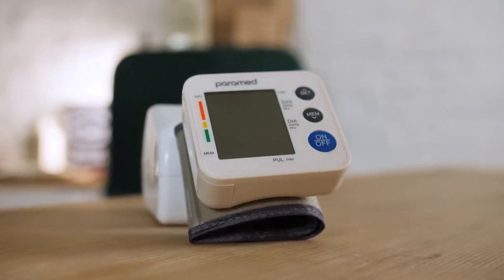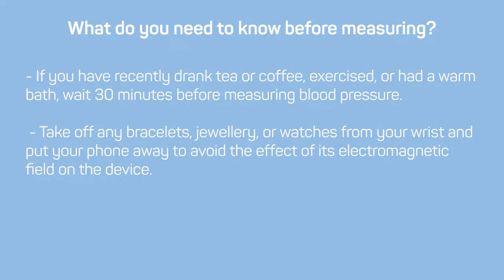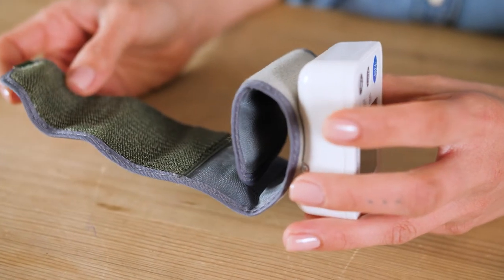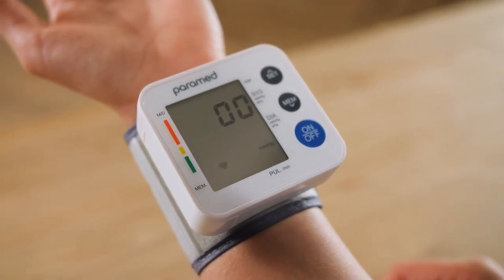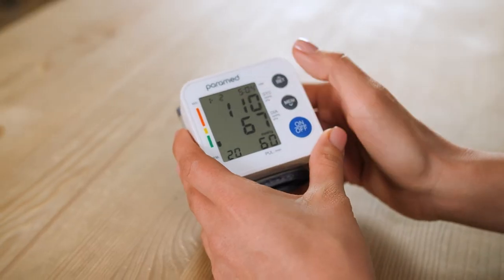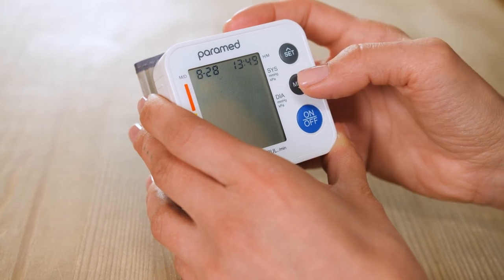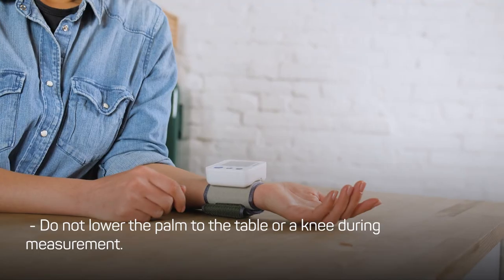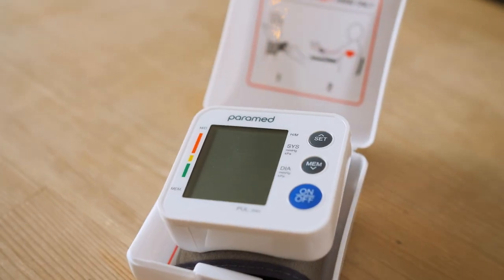Wrist blood pressure monitor How to use to get accurate result | Video instruction by Paramed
The wrist blood pressure monitor by Paramed is a compact and comfortable device for health monitoring at any time. It is possible to measure blood pressure and heart rate by pressing just a single button.

0:00 - Wrist blood pressure machine by Paramed
0:11 - What do you need to know before measuring?
0:39 - How to measure blood pressure to get a reliable result?
1:28 - Where to find previous measurements
1:47 - How to change the date and time in the settings of the blood pressure monitor
2:12 - Why does the device show unrealistic results?

The wrist blood pressure monitor from Paramed has been created to ease and improve the health care routine. Take care of yourself and be healthy!